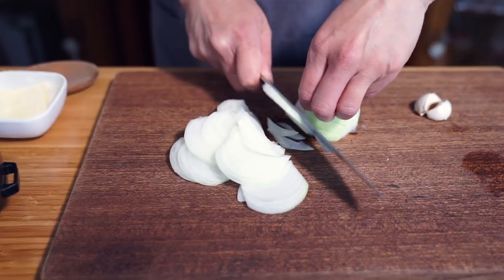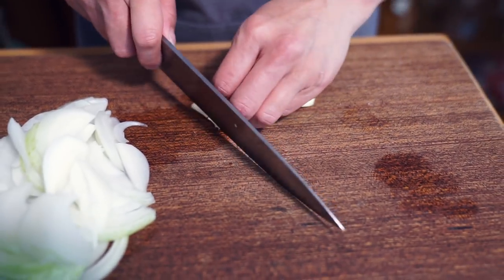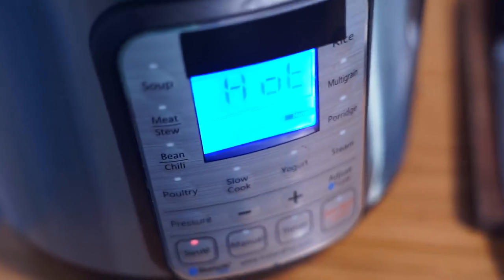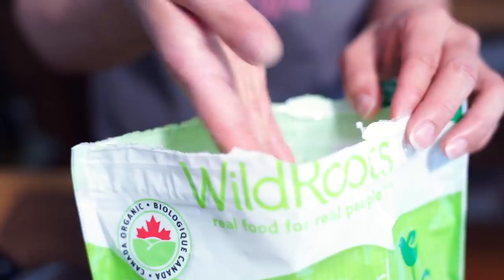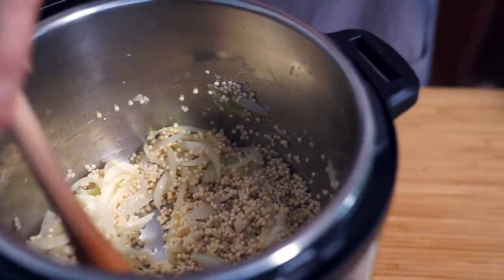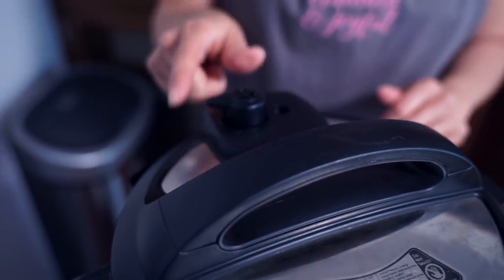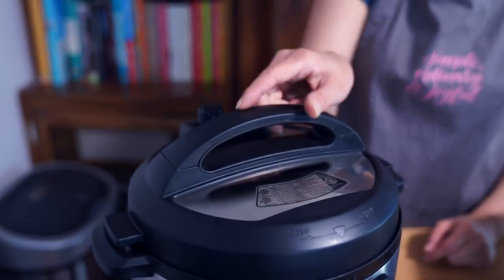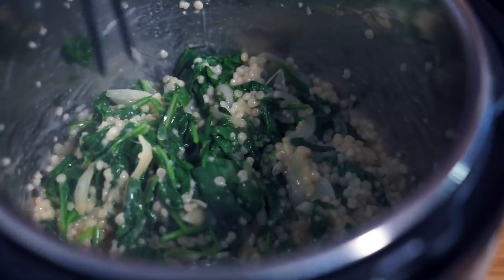Instant Pot PEARL COUSCOUS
We eat a lot of rice and sometimes we just need something different. Here's a simple side dish made with couscous and spinach that will go with any meat dish. Hope you'll give it a try!

** NEW INSTANT POT COOKBOOK! **

Instant Pot Ultra - Amazon.com

Instant Pot Ultra - Amazon.ca

Instant Pot IP-DUO Plus60 - Amazon.com

Instant Pot IP-DUO Plus60 - Amazon.ca

** LET’S CONNECT! **